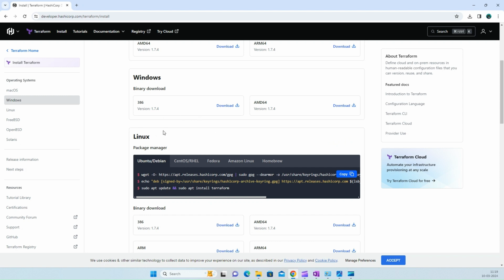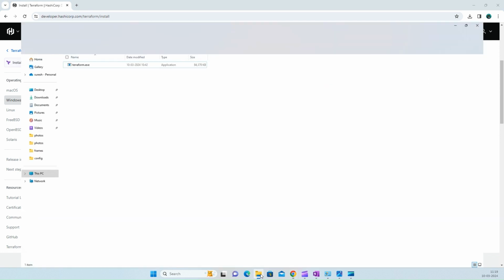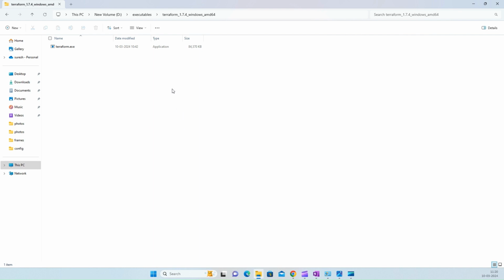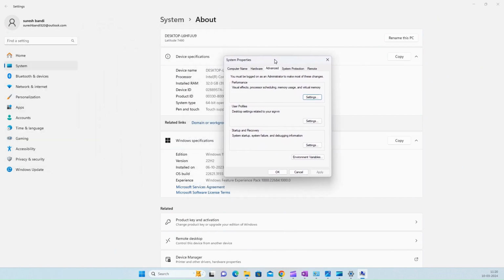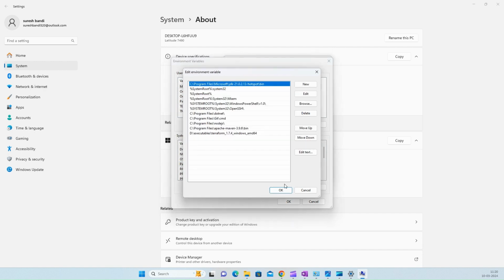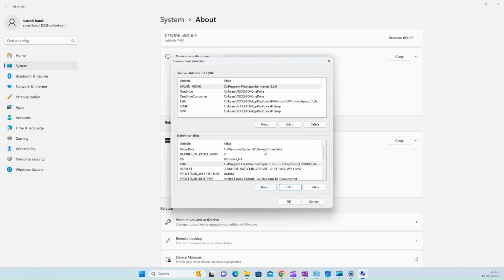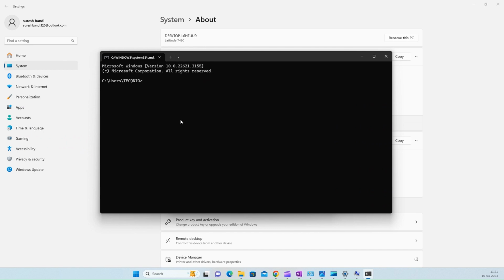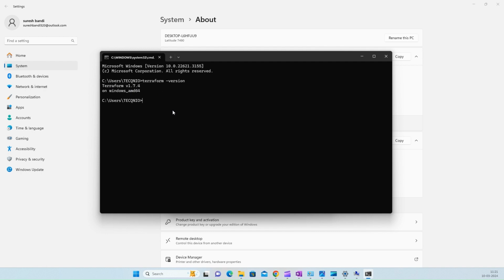Terraform Installation Guide for Windows | Step-by-Step Tutorial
Welcome to our comprehensive Terraform installation guide for Windows! In this tutorial, we'll walk you through each step of the process to get Terraform up and running on your Windows machine